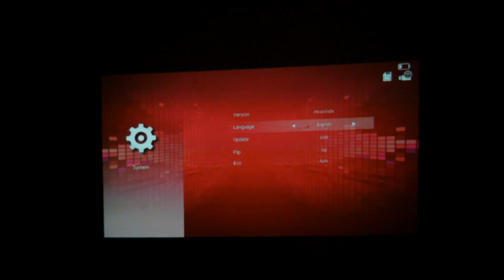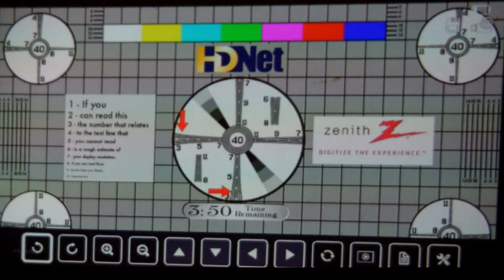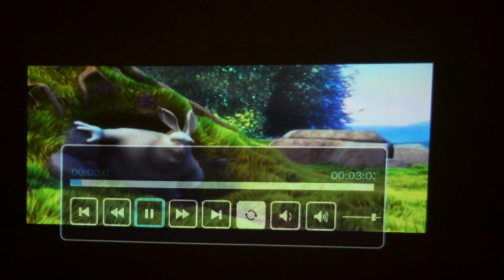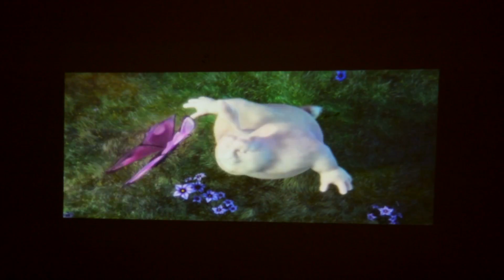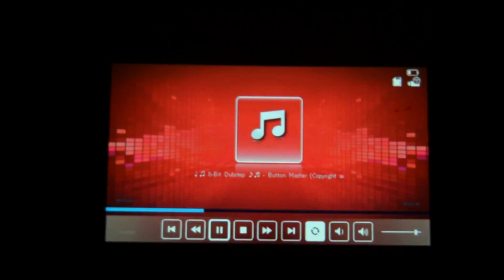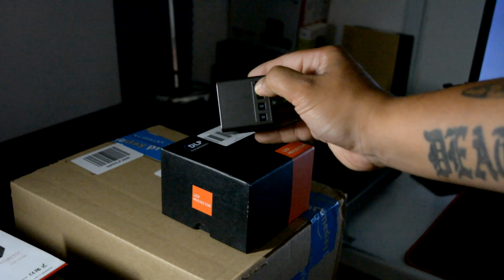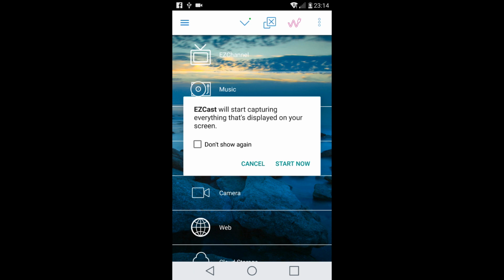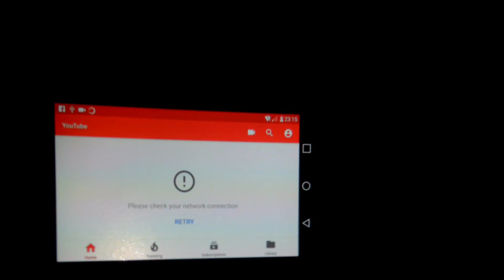GearBest Mini DLP Projector - Worlds Smallest Projector P1+ Wifi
P1+ Projector From GearBest Could Be The Smallest Mini Projector Ever Made. Micro sized wifi enabled with built in screen cast for ios android and windows. This is my unboxing and review of a very cool mini projector from GearBest.

UNIC P1+ Mini LED Portable 30 Lumens HDMI DLP Home Movie Theater Projector

Main features:
Adopt DLP technology to achieve high fidelity image and a clear bright and vivid picture
- Quiet design, efficient cooling system
- Built-in 3.7V 950mAh lithium battery, convenient way to supply power
- Composed of high precision and high light transmittance coating lens
- OSRAM LED light source with DLP optical engine to bring gorgeous color performance while maintaining high color rendering and high contrast ratio
- Environment protecting, energy saving and can be used for 20000 hours
- Support Android, Windows and iOS system
- Support multi-screen interaction, support AirPlay
- Support multimedia wireless connection through WiFi

Package Contents: 1 x UNIC P1+ Mini LED Projector, 1 x USB Cable, 1 x English User Manual

More Projectors From TECH-404